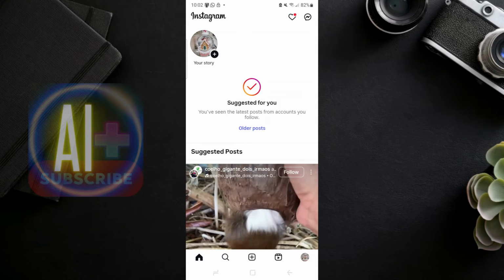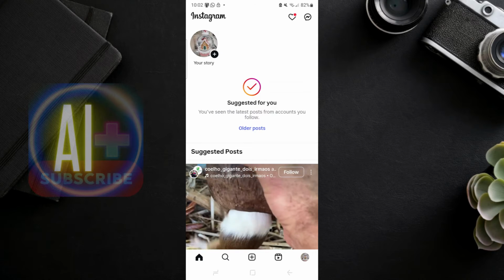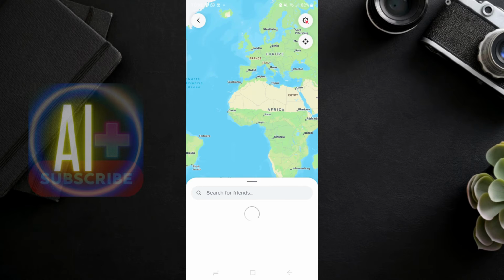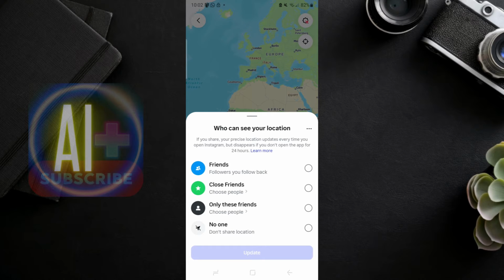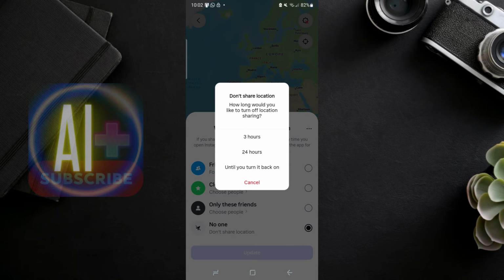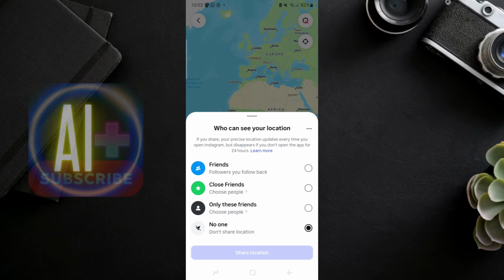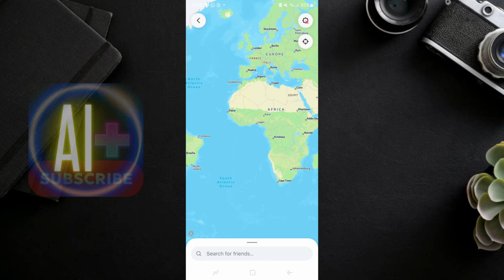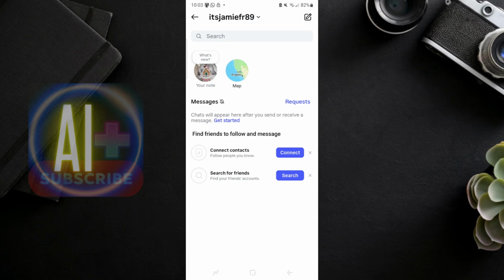How To Turn Off Instagram Map Location | Instagram Update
How To Turn Off Instagram Map Location

Looking for a guide on how to turn off location in Instagram map? In this Instagram update video, we'll guide you on how to turn off Instagram new map feature.